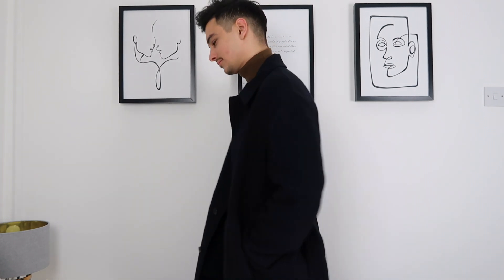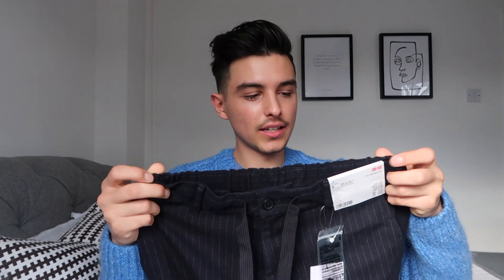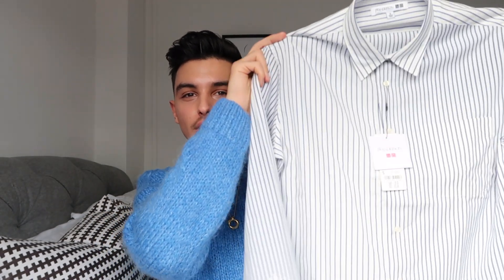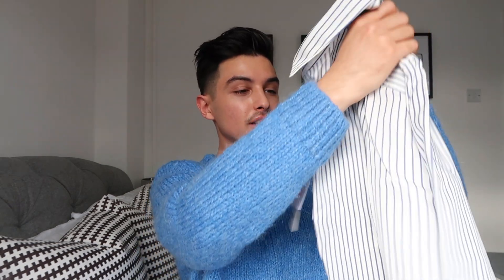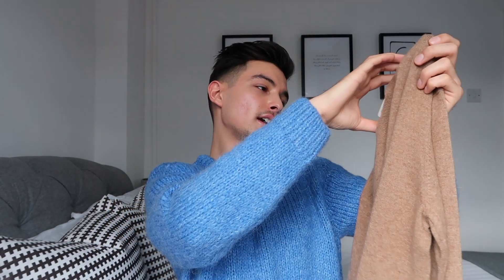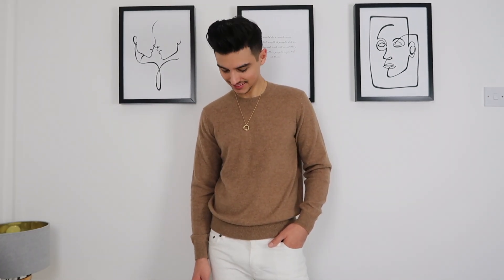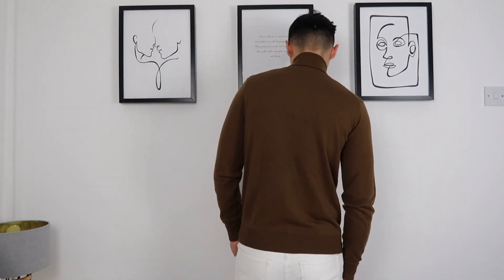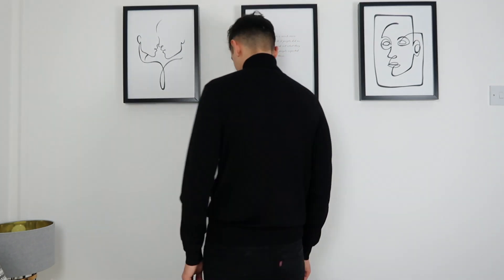UNIQLO FW20 TRY ON HAUL | JW ANDERSON COLLECTION | Mirko Skala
IN THIS VIDEO:
I todays video I’m showing you what I bought from uniqlo.com from their Fall/Winter 2020 collection and from their collaboration with JW Anderson.

I MENTION:
JW Anderson x Uniqlo